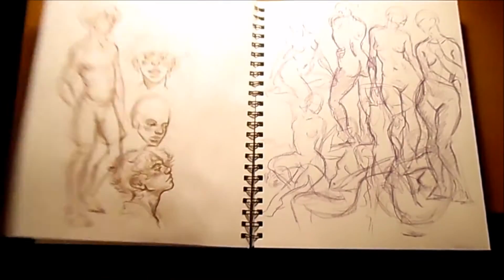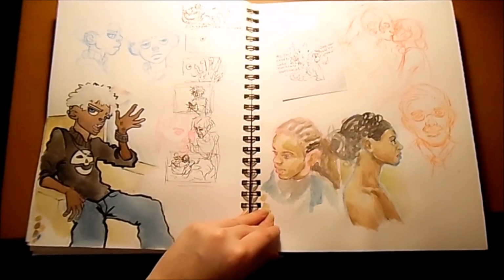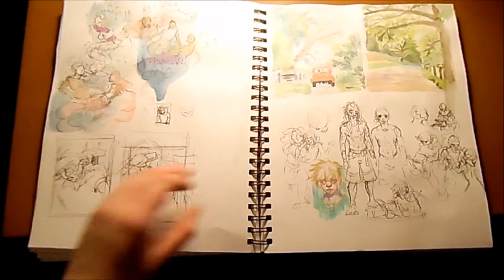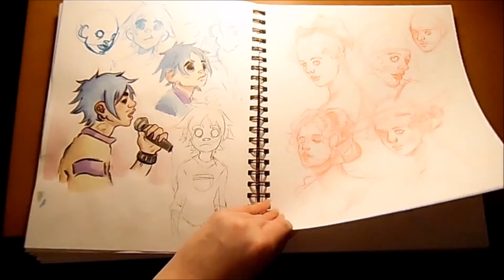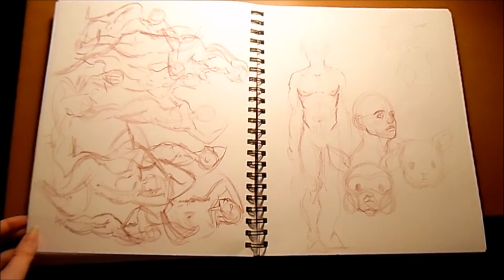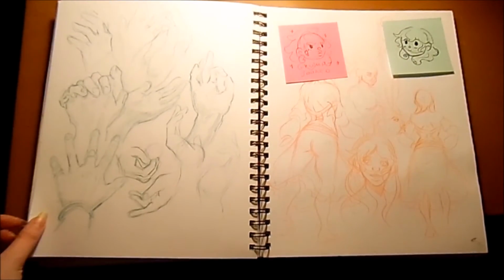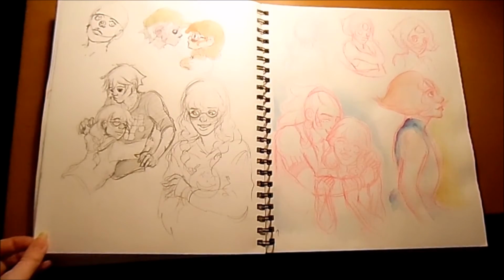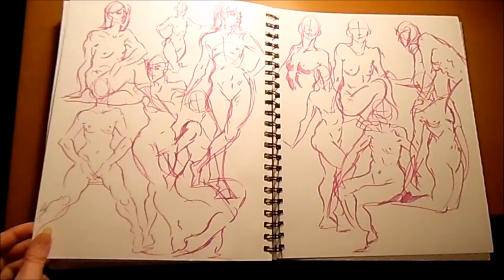Sketchbook Tour~ December-February